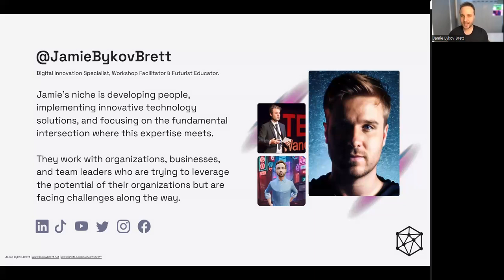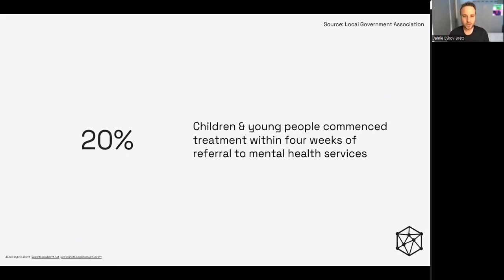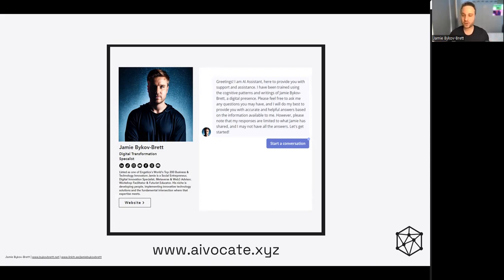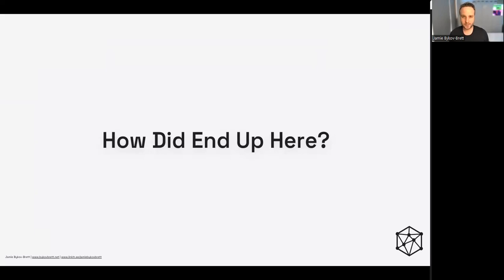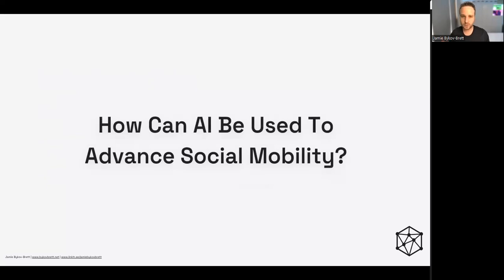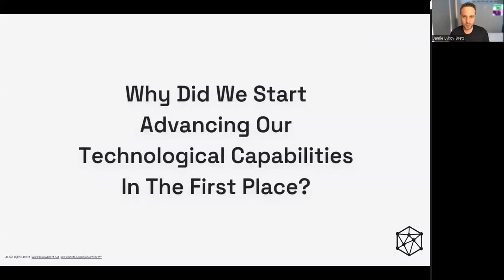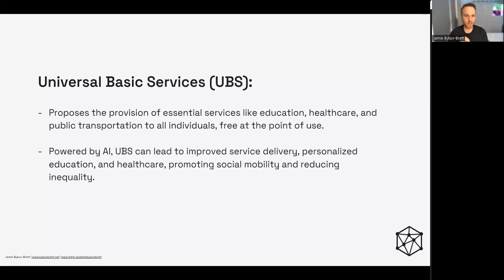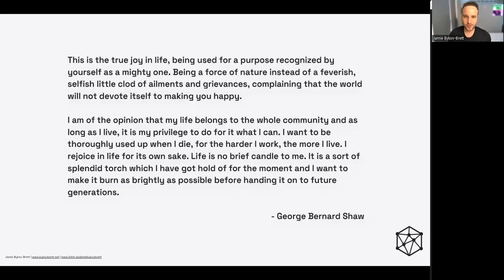Inclusive AI; advancing & equalizing social mobility using AI with Jamie Bykov-Brett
This presentation delves into the concept of "Inclusive AI," emphasizing how artificial intelligence can be harnessed to promote and equalize social mobility. By exploring innovative AI tools and methodologies, the talk will underscore their potential in breaking down social barriers and ensuring that all individuals have equal opportunities for advancement. Through case studies and real-world examples, attendees will gain insight into the tangible ways AI can pave the way for a more inclusive and equitable future.